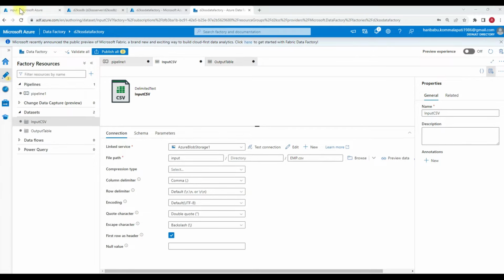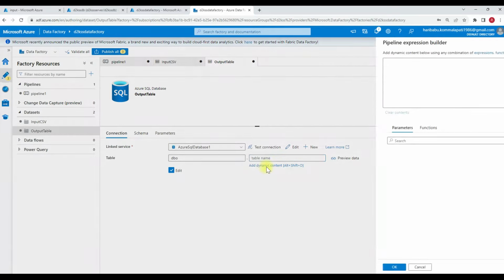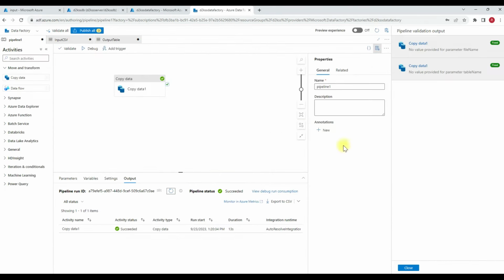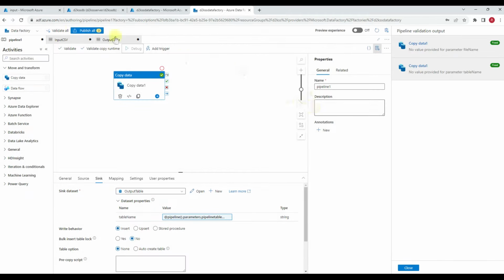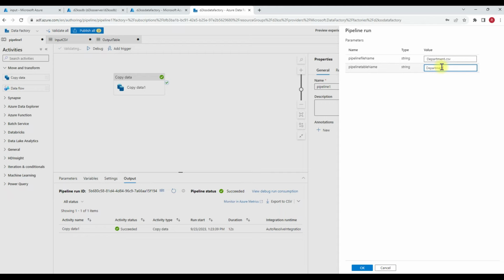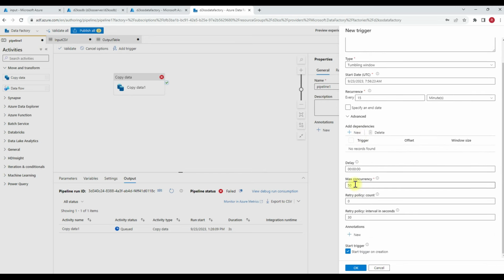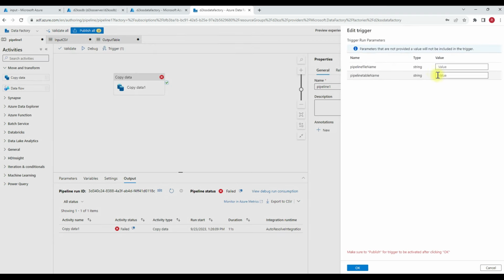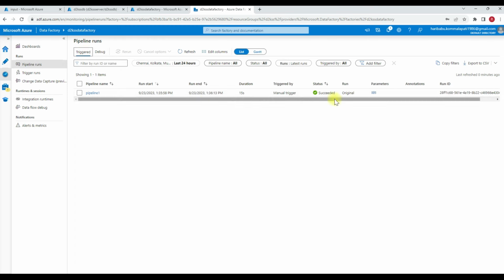18_Azure Training | Azure Data Factory Tutorial_Part2 | Parameterization in Azure Data Factory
in the current session discussed about
1. How to implement parameterization in azure data factory pipeline
2. Different types of triggers in azure data factory pipelines
3. Monitoring tab in Azure data factory